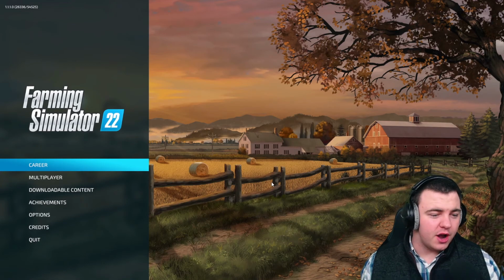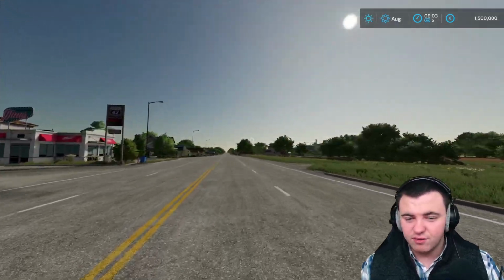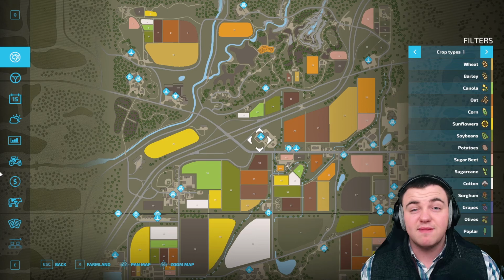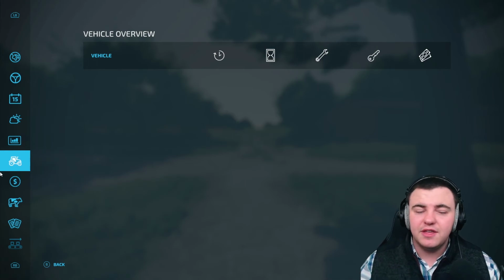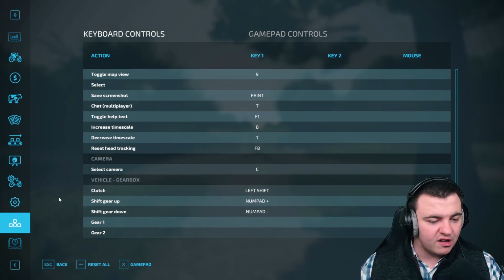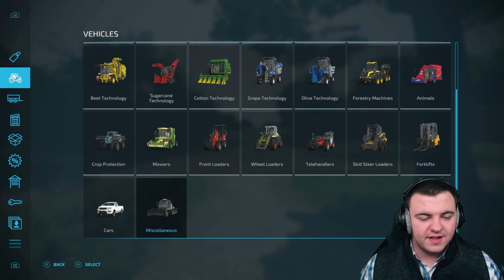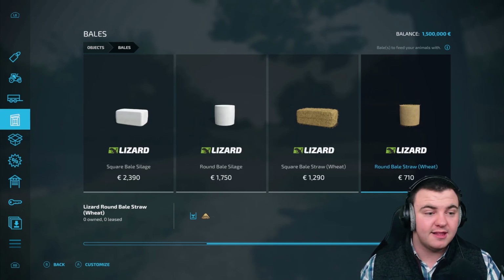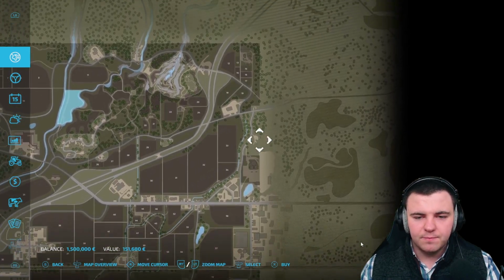First Impressions Of Farming Simulator 2022!!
Farming Simulator 2022 is just released today so i wanted to crack it open and have a look at what has changed since 2019. I decided that i wanted to go over a detailed look at the UI changes in this video because i feel that's where most of the changes occur from game to game and I am VERY Impressed by how it looks!!

Check it out for yourself and let me know your thoughts on it too!!